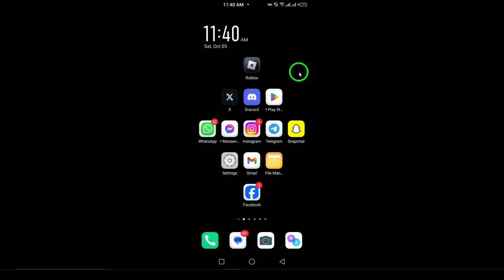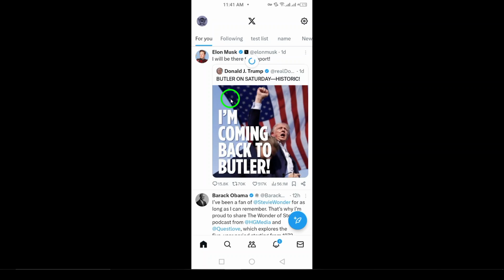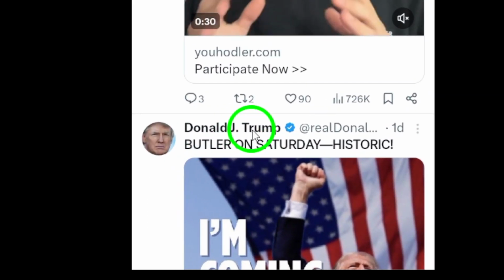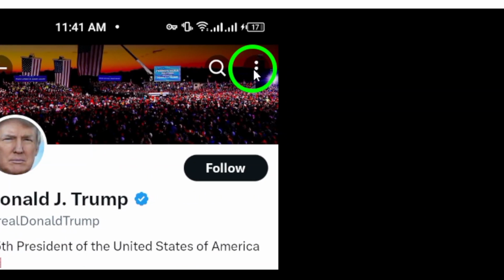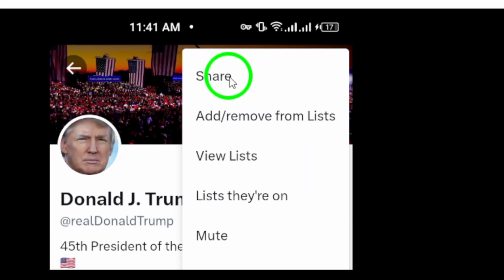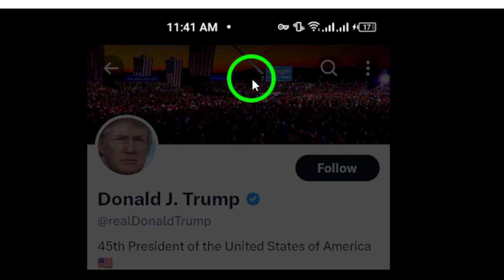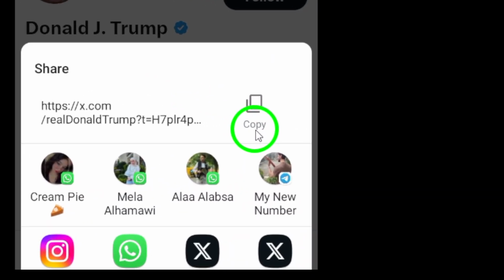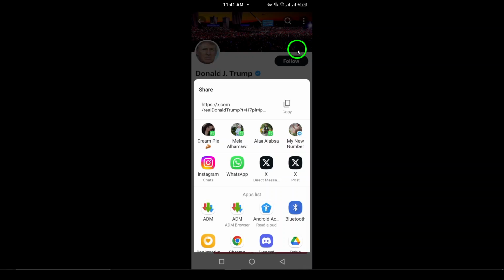How to Copy A Profile Link on X (Twitter) (Updated)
Learn how to copy a profile link on X with this simple step-by-step guide! Sharing profile links is a great way to connect with others and promote your favorite accounts.

1. Open the X app on your Android device.
2. Go to the desired profile.
3. Tap the three dots at top right of the page.
4. Tap "Share".
5. Tap "Copy URL".

Chapters:
00:00 Intro
00:12 Soultion
01:05 Outro